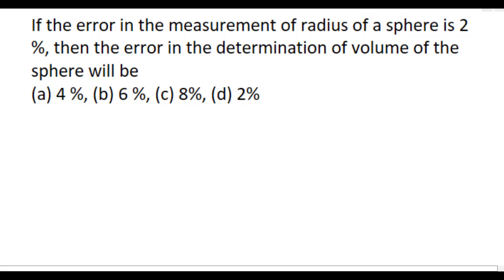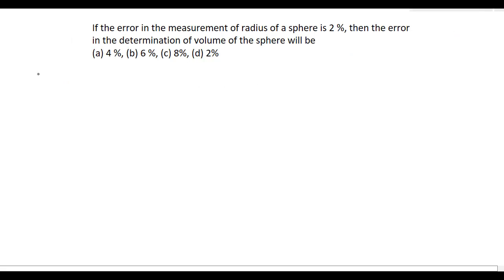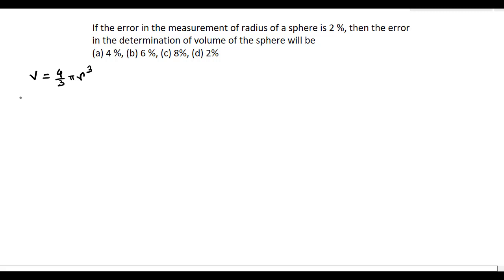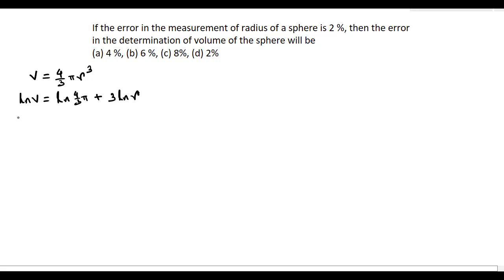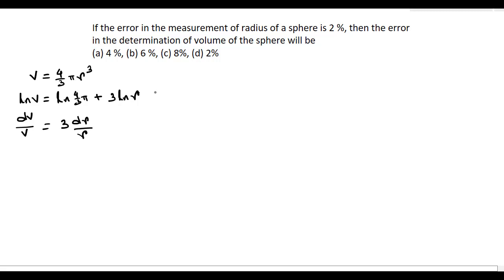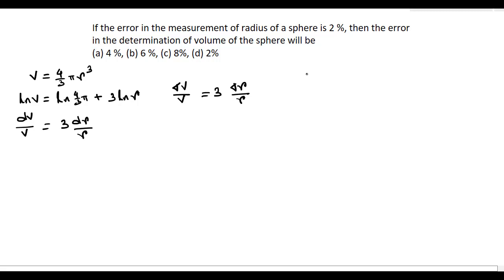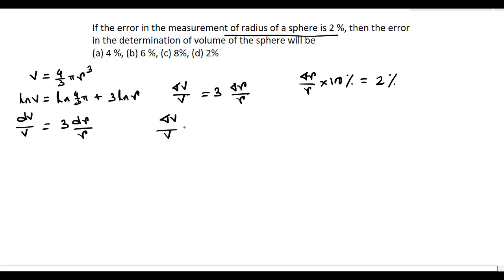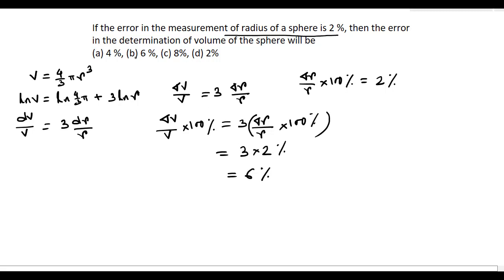2| Errors in Measurement | percentage error | MCQ for 11 JEE NEET JELET Engineering Physics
Errors in Measurement | percentage error | MCQ for 11 JEE NEET JELET Engineering Physics
2.If the error in the measurement of radius of a sphere is 2 %, then the error in the determination of volume of the sphere will be